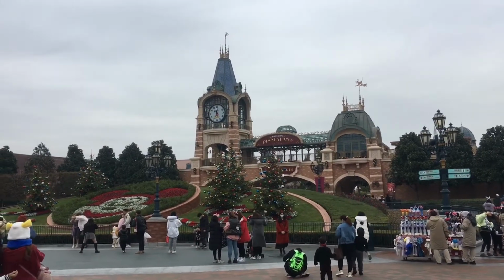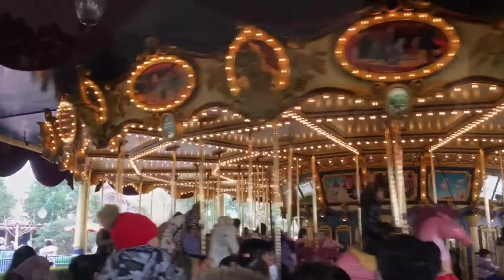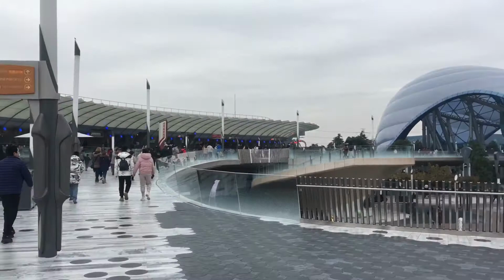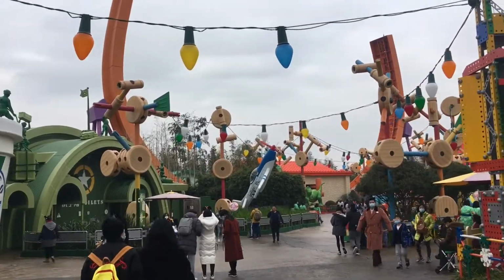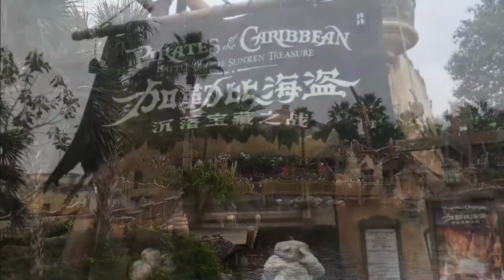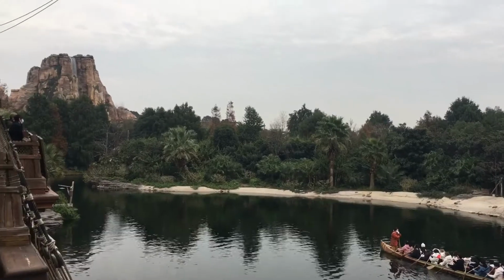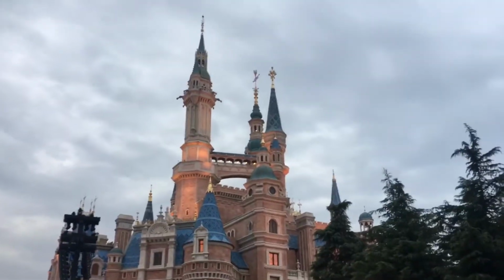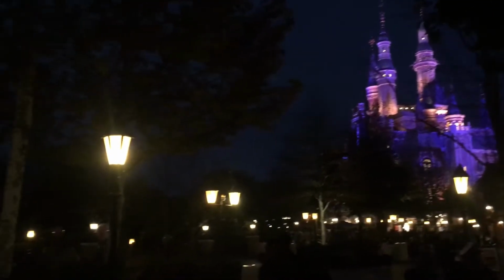Shanghai Disneyland at Christmastime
My visit to Shanghai Disneyland at Christmastime! With views of Enchanted Storybook Castle, Mickey Avenue, Tomorrowland, Fantasyland, Toy Story Land and Treasure Cove!